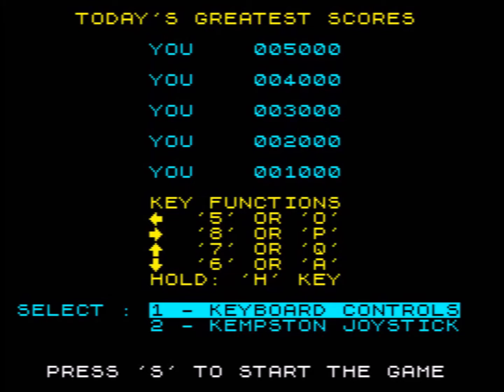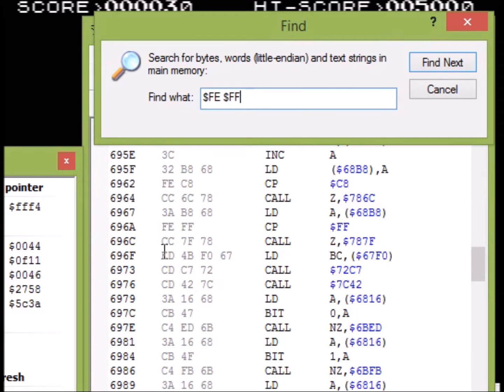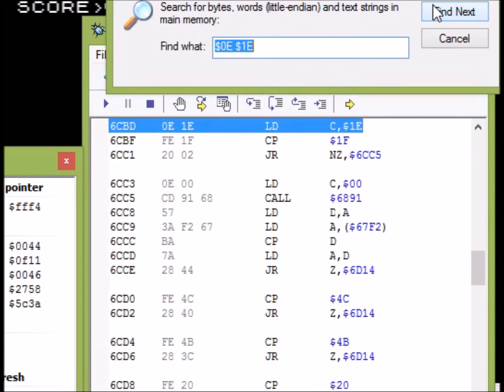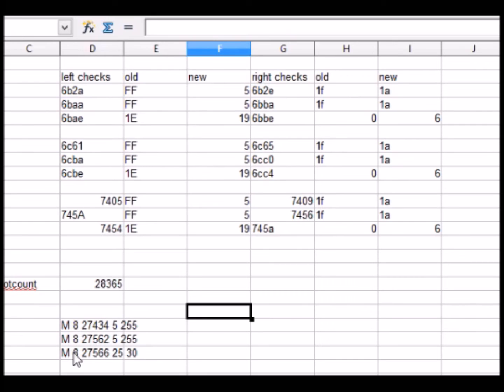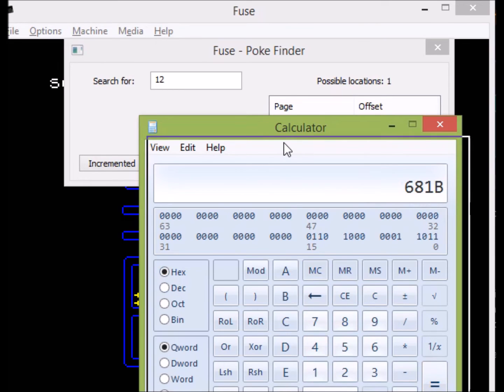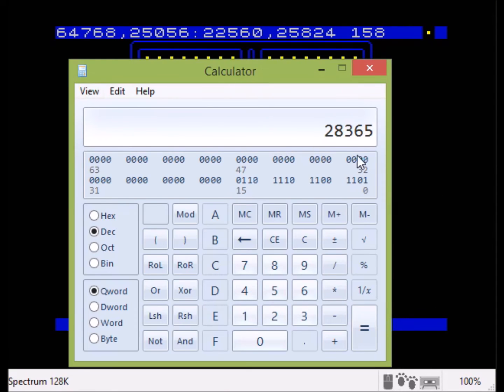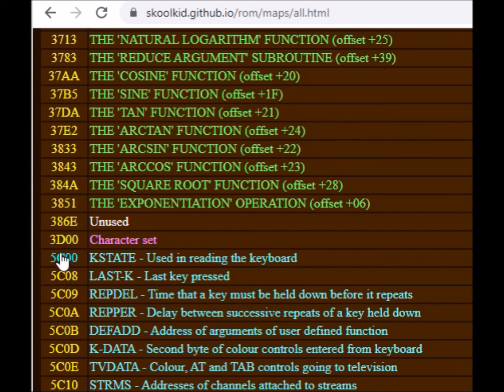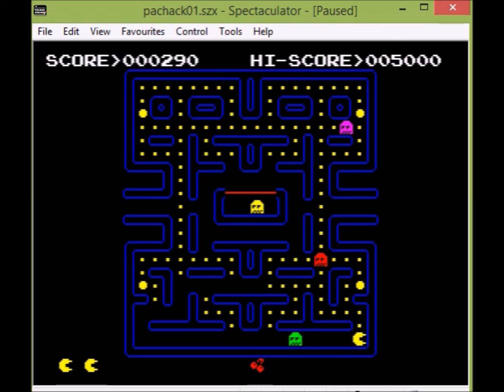Happy Coding # 6 - Let's hack Pacman part three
In this video we finish up the work we started in our modification of Atarisoft's version of Pacman for the ZX Spectrum.